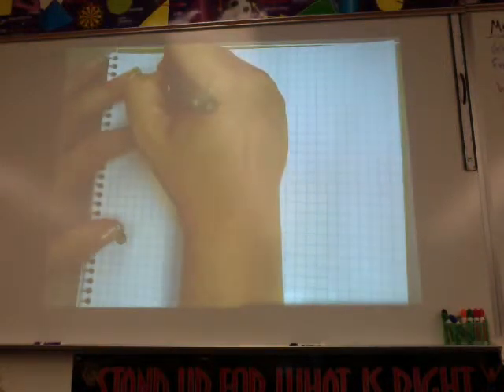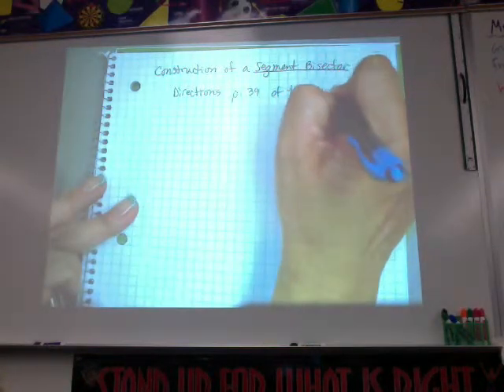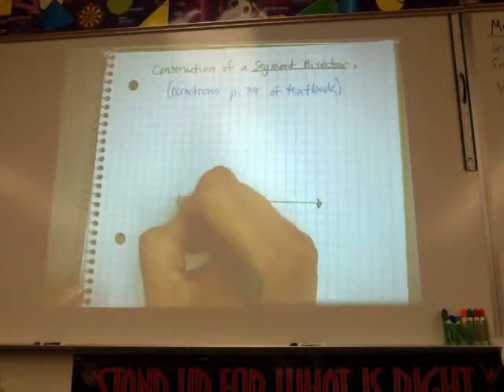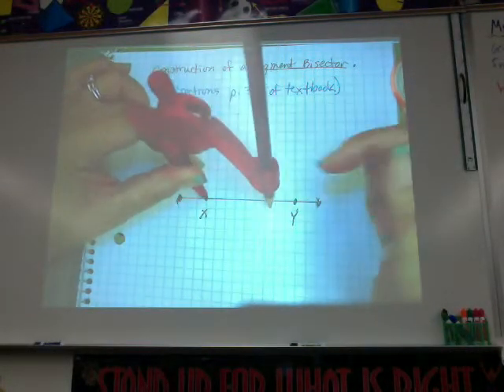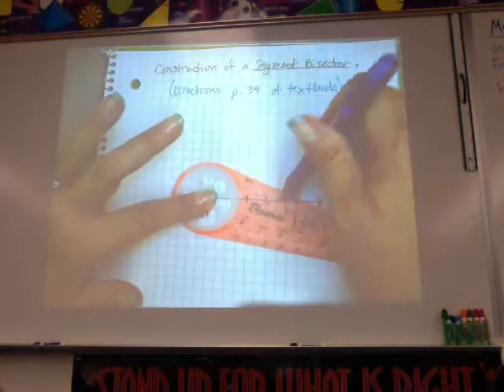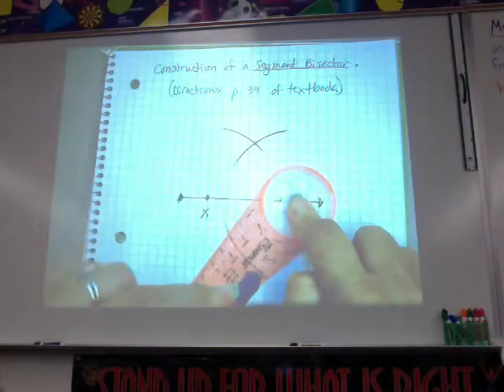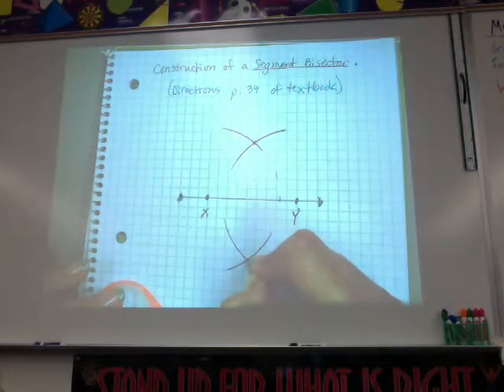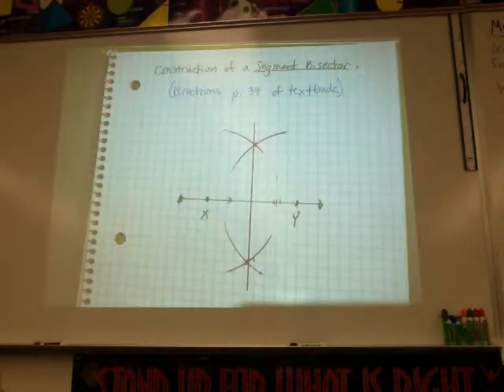Const Segmnts Bisect